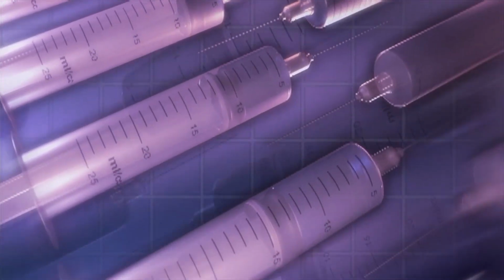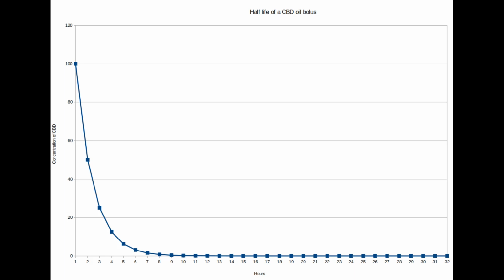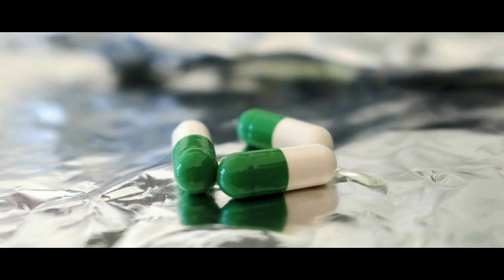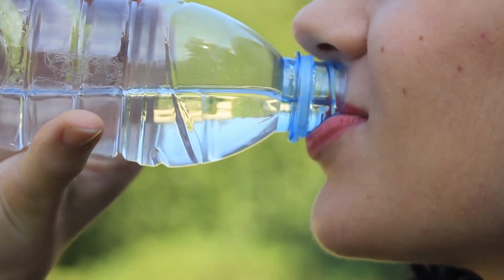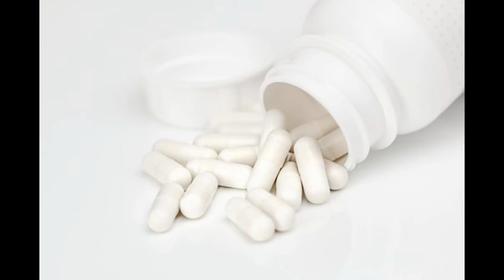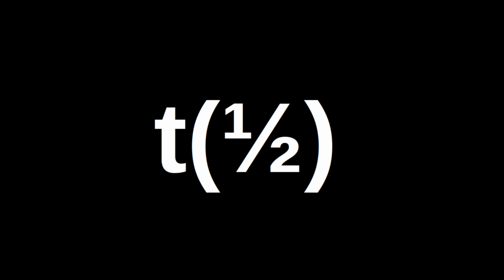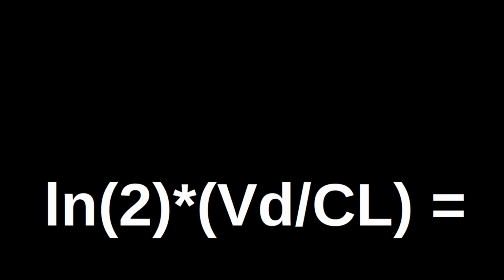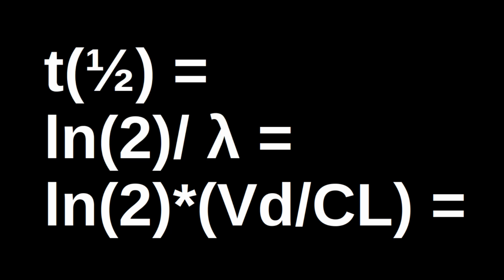Pharmaceutical halflife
Pharmaceuticals (medicine) follow a series of well established patterns . These describe the amount that needs to be used to achieve intended function and account for how much the body can remove. This balancing act is called the half life.

Just about every drug used either legally or illegally has a profile of how it is distributed through the body. How much gets into the blood stream. Where it seems to aggregate. Most importantly how long it is retained in the body.

This last bit is useful if you need to figure out how much and when some one took drugs. Knowing how much leaves the body you can figure out how long ago some one took a specific drug based on how much is in their blood, tissue, hair , etc.

You can do this by taking the dose at the current time and doubling it for every hour since it was consumed. So a single reading of 10 at hour 8 is 10*2 *2 *2 *2 *2 *2 *2 *2 = 5120 at the very start.

In more mundane circumstances painkillers like aspirin and ibuprofen need to be consumed in limited quantities to ensure you do not overdose. Manufacturers decide this quantity using, among other things, the half life.

This why most ibuprofen and acetaminophen producers limit you to 8 tablets a day. Consumed in specific doses. This leads to a pattern that is wavelike with a peak and valley corresponding to both consumption and removal of the drugs.

In a clinical setting this is more important when you provide infusions. Infusions bypass some of the major limiting factors for drug diffusion. Diffusion being how much drug enters in the body over time. Oral drugs are generally slower whilst injections are instantaneously.

This leads to a very high starting concentration. Adding more medication too soon can lead to an overdose. Conversely too great delay can lead to unnecessary pain, lack of effect and more unwanted effects.

Relevant links:

Half-Life 3 teased by Gabe Newell at Valve Index launch party

What is the Half-Life of a Drug?